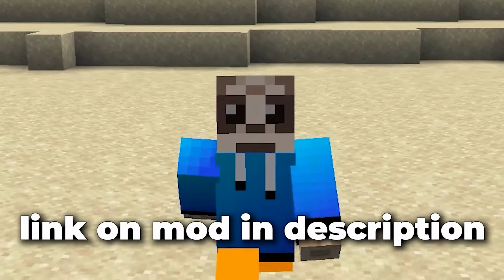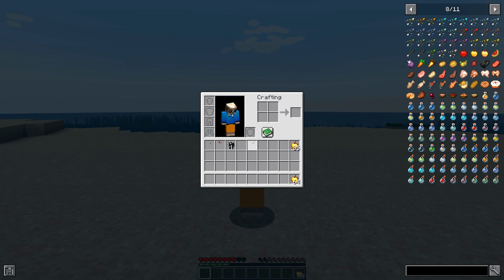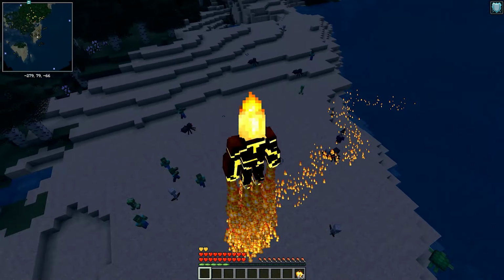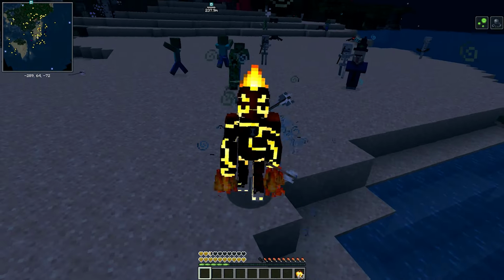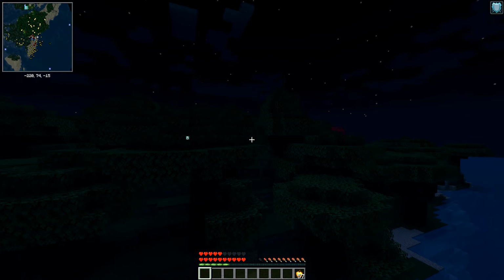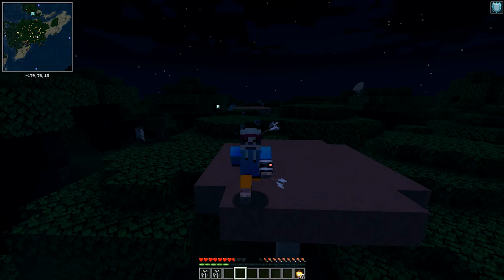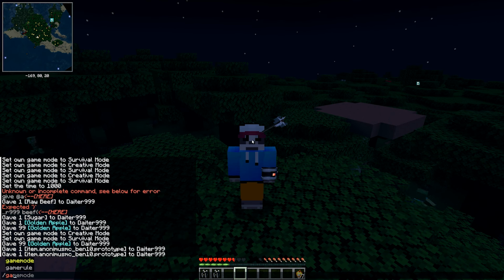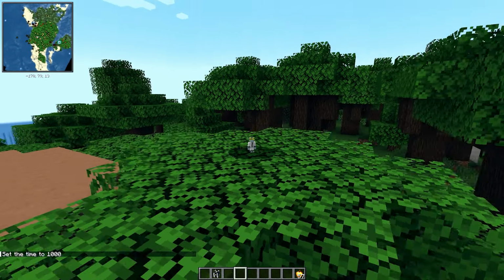NEW Ben 10 Minecraft Mod! 3 New Aliens! (AnonimusMC 2024)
Today I am showing you New Ben 10 Minecraft Mod Update in 2024! AnonimusMC Ben 10!